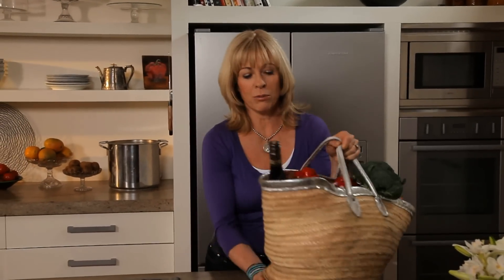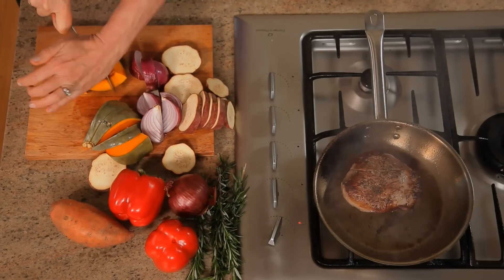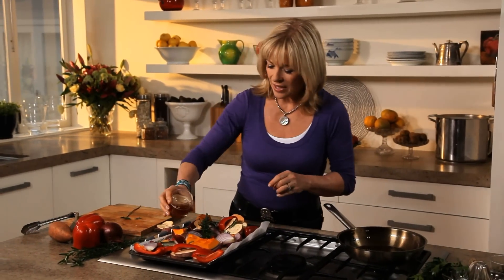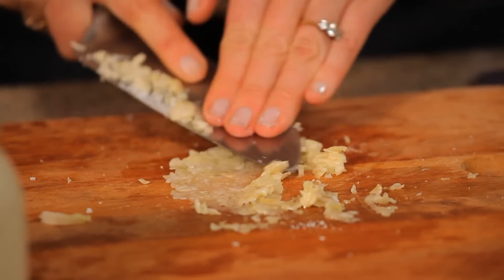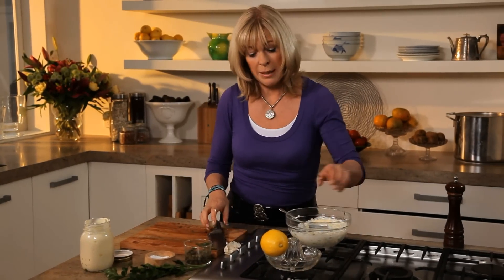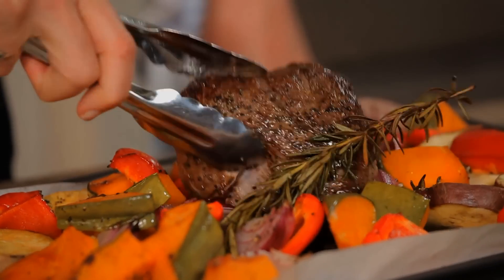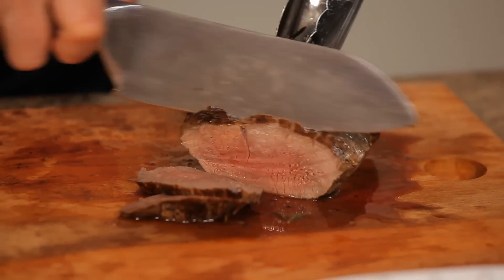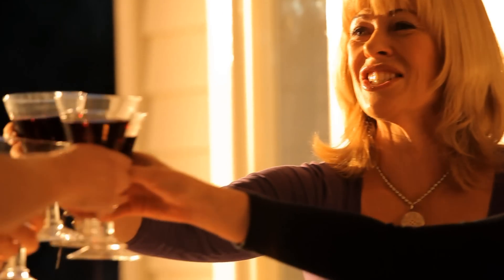Roasted Lamb with Caper Aioli - Annabel Langbein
Annabel cooks Roasted Lamb with Caper Aioli - such a simple meal that tastes really good. With thanks to Silver Fern Farms.